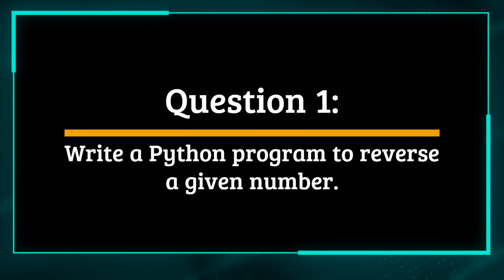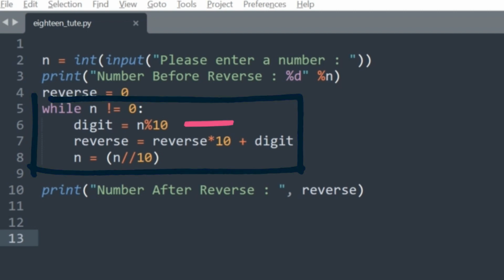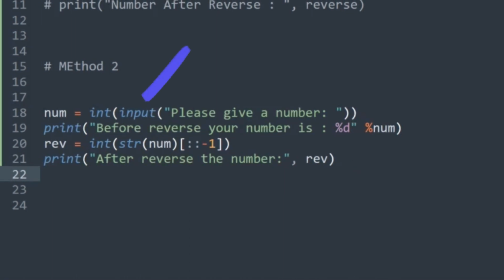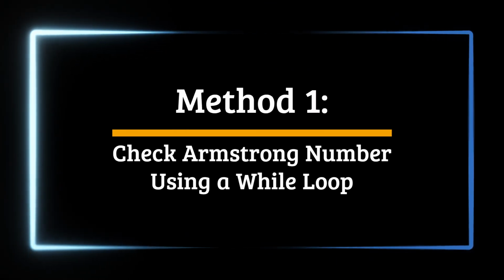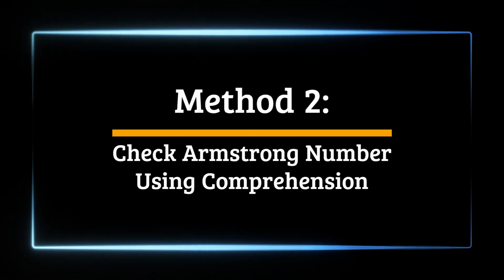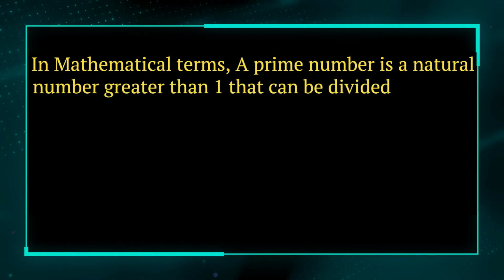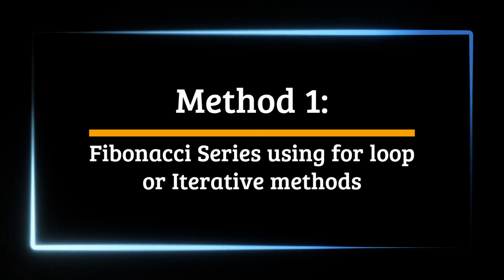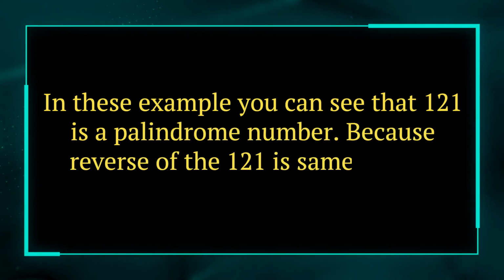Python logical coding questions | advanced python interview questions | python query interview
Python logical coding questions | advanced python interview questions | python query interview | python advanced interview questions and answer
interview question on programming language
python problem solving interview question
python algorithm interview question
python tricky coding question
python technical interview
python most asked interview questions
coding interview
python interview

python
mock coding interview
real coding interview